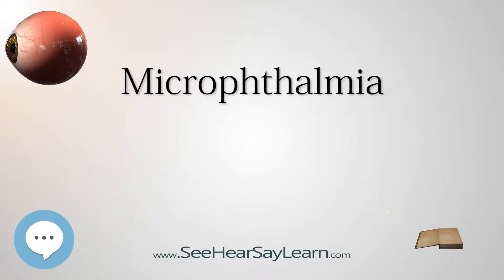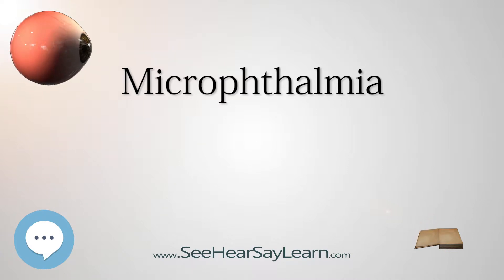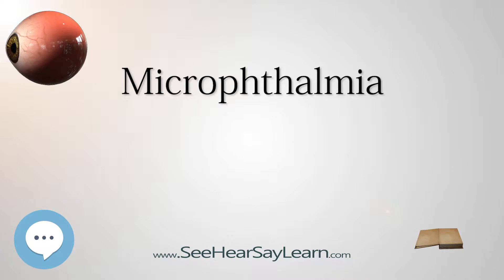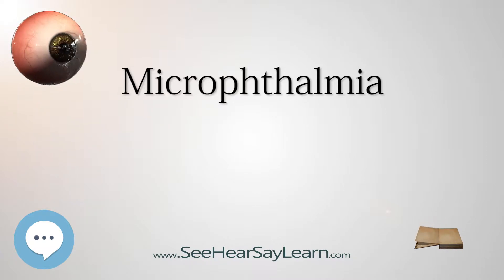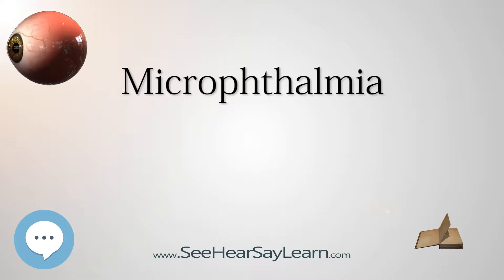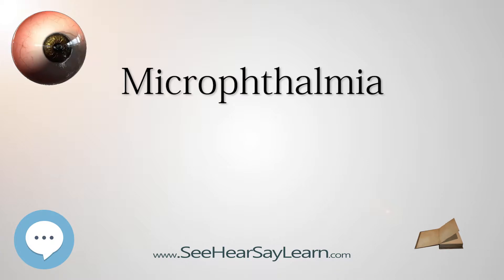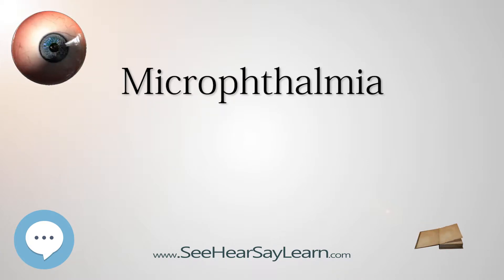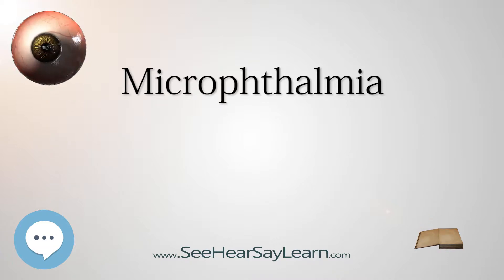Microphthalmia - Your EYEBALLS - EYNTK 👁️👁️💉😳💊🔊💯✅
This video is about "Microphthalmia". This video series is something special. We're fully delving into all things everything and all things about the HUMAN EYE!